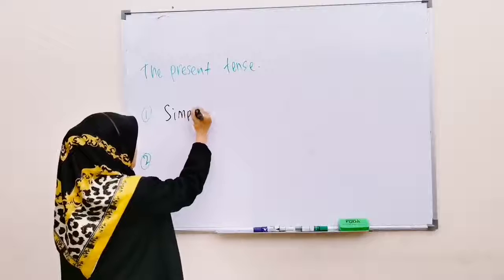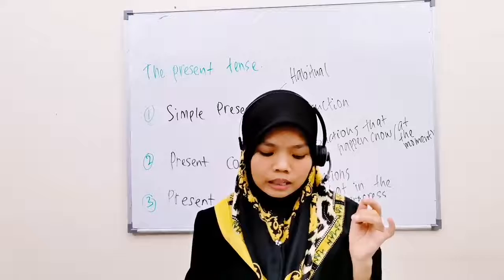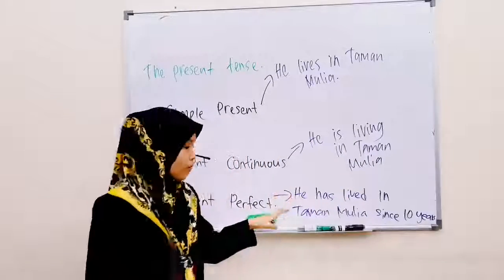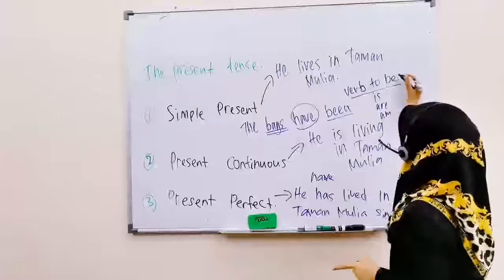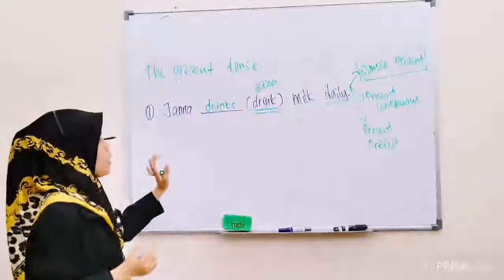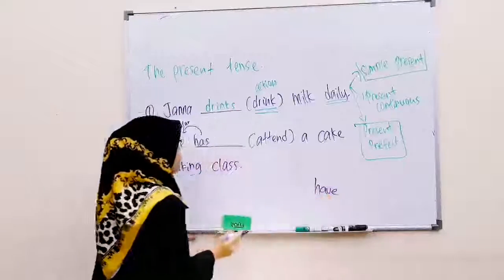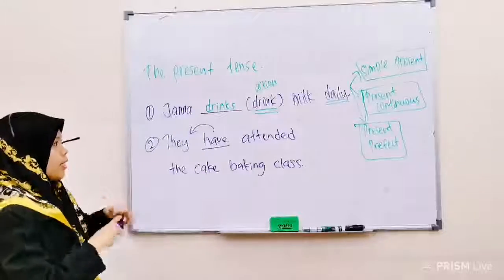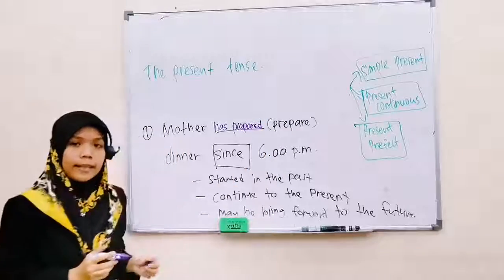Gammar Bahasa Inggeris form 4 -5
Gammar Bahasa Inggeris form 4 -5 bersama ms Ilmi ( TESL Certified )